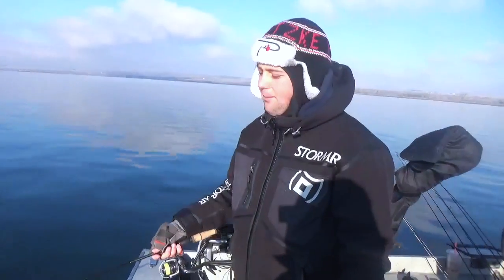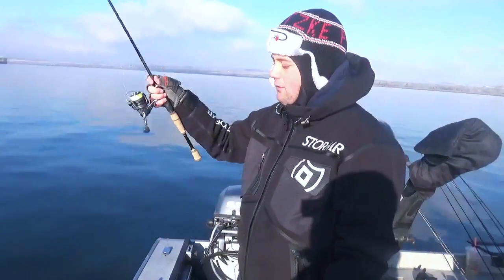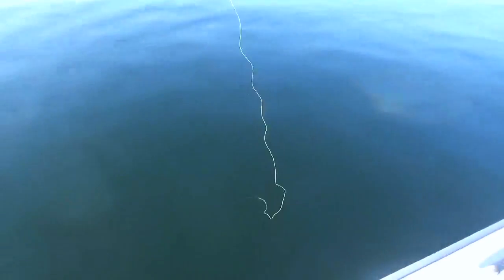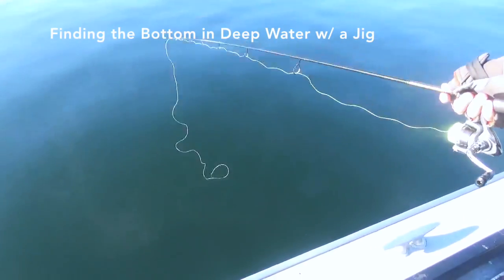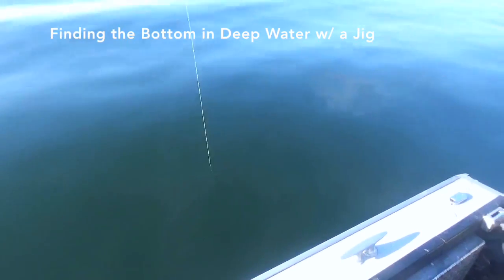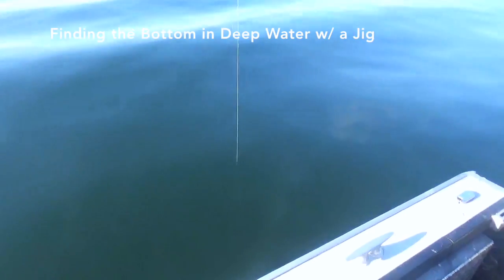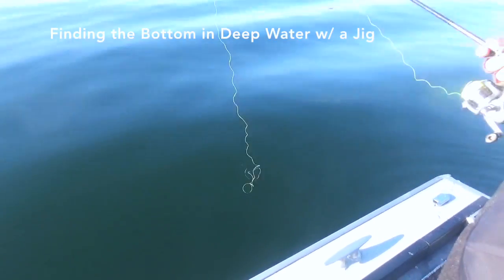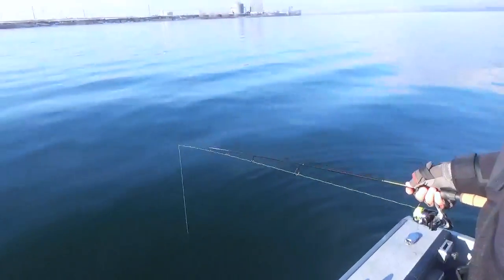Walleye Fishing Tips | Finding Bottom with a Jig in Deep Water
When you're jigging for walleye, it can sometimes be difficult to find the bottom or notice when your jig finds contact due to current and boat sway. In this walleye fishing tip video, TJ Hester of Hesters Sportfishing explains a smart technique for keeping an eye on your line to view when the walleye jig makes contact with the bottom.

Free-spool your spinning reel and pull line out, moving your rod to make a loop on the surface of the water. You'll be able to accurately see when your jig contacts the bottom.

The Columbia River is an excellent place to fish Walleye. TJ Hester fishes the Columbia for keeper and trophy walleye in the Tri-Cities area, between Washington and Oregon.

Once you've made contact with the bottom you'll need to focus on good jig technique. Watch other videos in the series for more on Walleye Jig Fishing

STAY ADDICTED! 🤘🎣